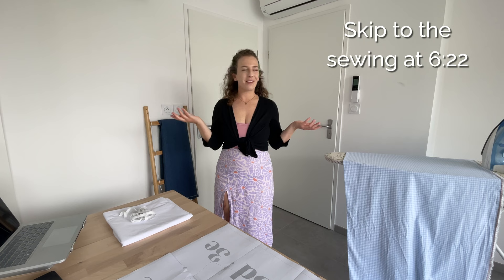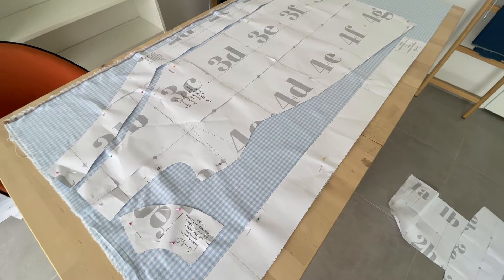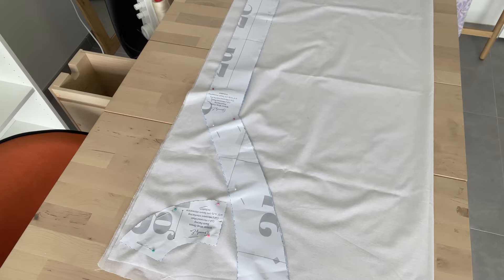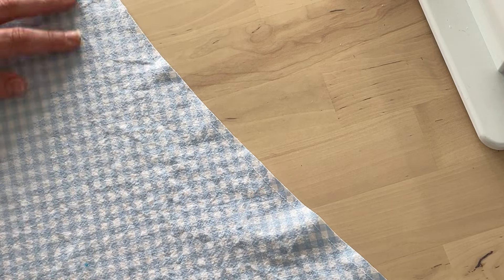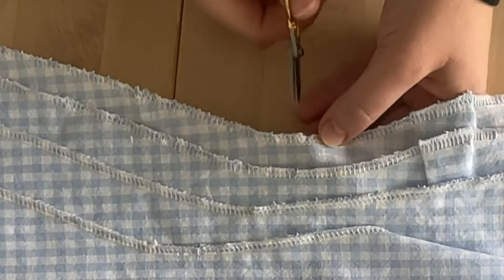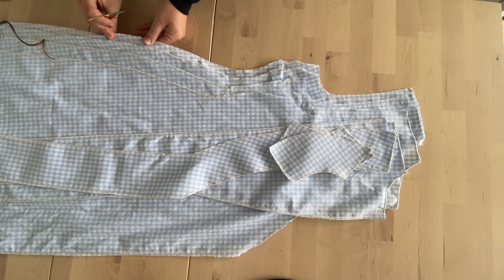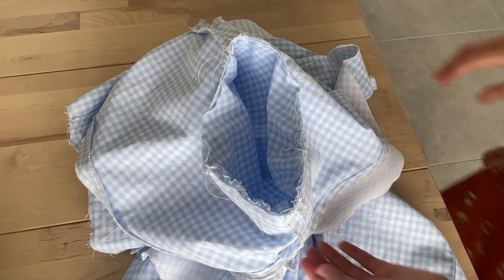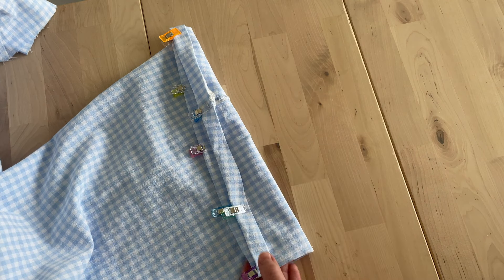Sew the Willow Wrap Dress With Me | Sew Along + Sewing Pattern | Beginner Friendly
Chapters:
0:00 - 0:57 - Intro
0:58 - 3:05 - Print the Pattern
3:06 - 6:21 - Cut the Fabric
6:22 - 8:37 - Staystich Neckline
8:38 - 9:02 - Add Interfacing
9:03 - 11:13 - Sew Darts
11:14 - 12:05 - Finish Edges
12:06 - 12:46 - Snip Notches
12:47 - 15:42 - Sew and Press CB Seams
15:43 - 17:39 - Sew Shoulder and Side Seams
17:40 - 20:24 - Create Waist Ties
20:25 - 21:11 - Sew Facing Together
21:12 - 22:50 - Pin Waist Ties
22:51 - 25:30 - Sew Facing to Dress
25:31 - 27:37 - Understitch Facing
27:38 - 31:46 - Create Waist Tie Opening
31:47 - 35:30 - Sew Sleeve + Baste Sleeve Cap
35:31 - 42:25 - Attach Sleeve to Dress
42:26 - 43:32 - Create Sleeve Elastic Casing
43:33 - 46:25 - Add Elastic to Sleeve
46:26 - 50:41 - Hem
50:42 - 56:41 - Optional Facing Bonus Steps
56:42 - 57:39 Outro

This Willow update has been a long time coming! I designed the original pattern a couple of years back, and Willow deserved a glow up since my pattern making and grading skills have grown in the last couple of years.

The new Willow pattern has a center-back seam that helps the fabric contour to your body without any darts. I’ve also reworked the sleeves and neckline for the best fit possible.

After making those tweaks, the pattern was tested by a beautiful group of testers who helped me make this pattern what it is today! So if you’re looking for the most perfect summer wrap dress, you are gonna love Willow.

Willow is a fairly easy sew making it an ideal pattern for a confident beginner and all other sewing levels above!

Wanna sell your own sewing patterns? I can help! Check out all of my pattern services

Need to get back to the sewing basics, or are you a new sewist? Nail all the basics and feel confident after finishing my beginner sewing course

Fabric Clips

Juki Overlocker (the one I have, but was away from during this tutorial)

All My Recommended Sewing Tools

Music/Sounds Credit:

Morning Routine by Ghostrifter Official |    ghostrifter-of.  .